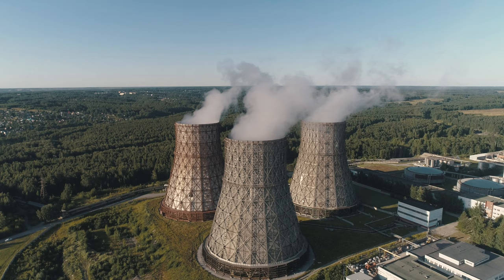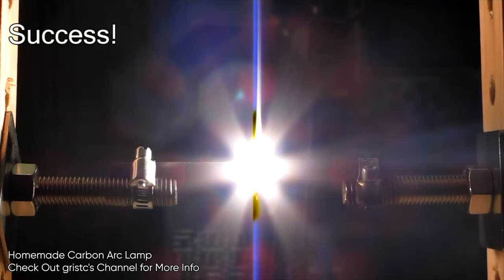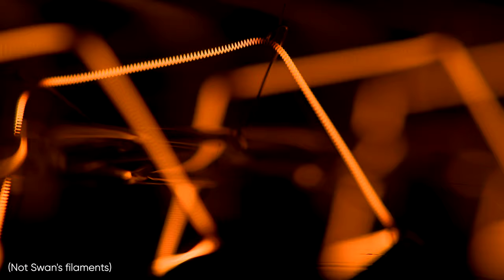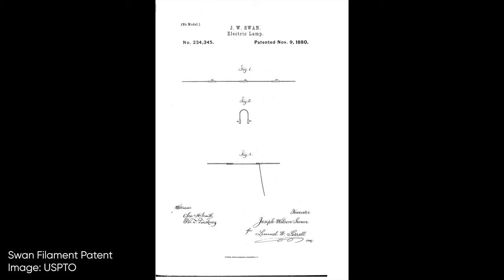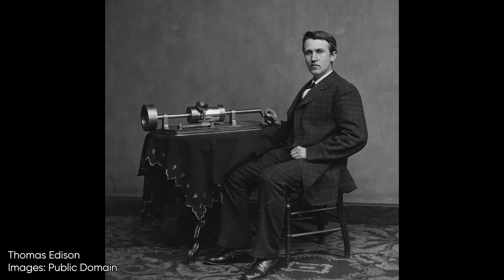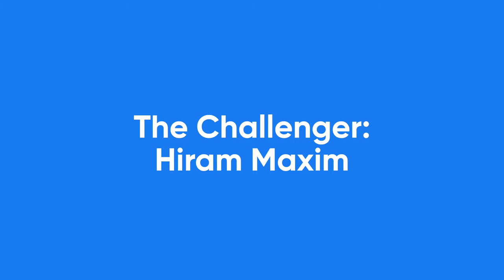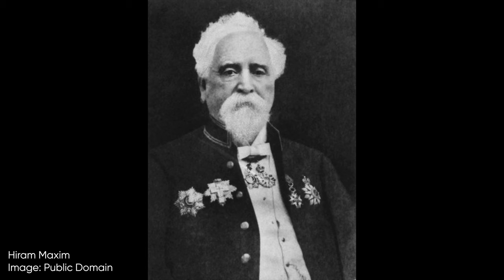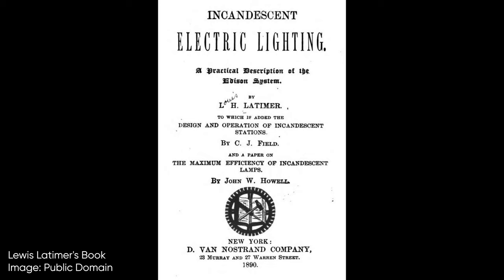Who Invented the Light Bulb? 💡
Should Edison, Swan, or someone else get credit for inventing the light bulb? This video explores the 19th-century development of this world-changing technology.

TIMESTAMPS:
00:00 Introduction
00:34 Power Sources
02:08 Incandescence
04:53 Joseph Swan
06:56 Thomas Edison
08:33 Hiram Maxim
09:31 Litigation
11:48 So Who Invented the Light Bulb?

🎹 Happysad by warmkeys.
🎹 Octadrone VI by ELFL
🎹 MEGA WOMAN IV by ELFL
🎹 Nite Glow by Molife
🎹 Come 2gether by Ooyy
🎹 Fugent by Lupus Nocte
🎹 Shinigami by SINY

CREATIVE COMMONS IMAGES:
(see below for license links)